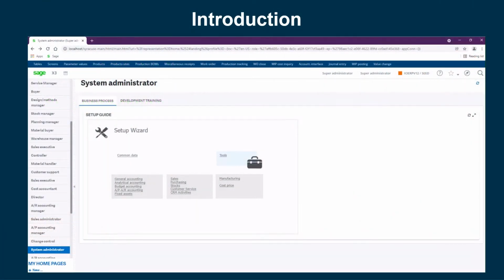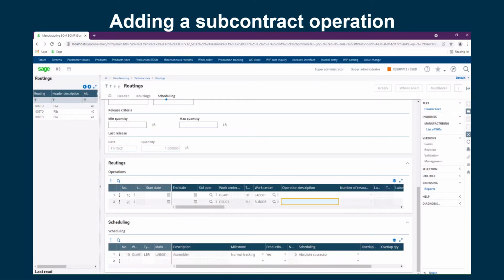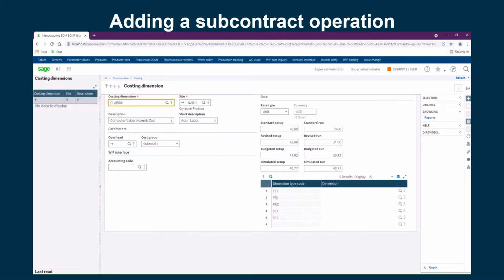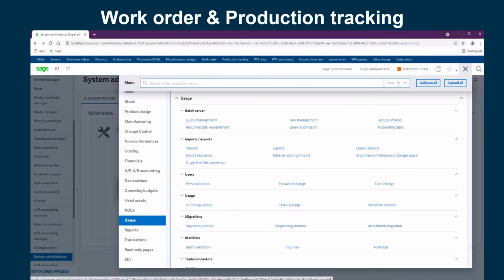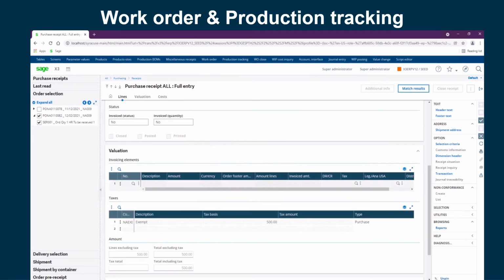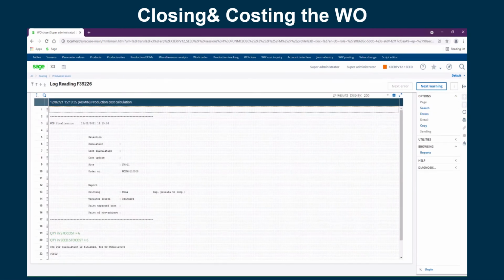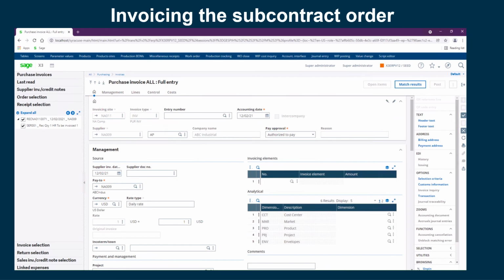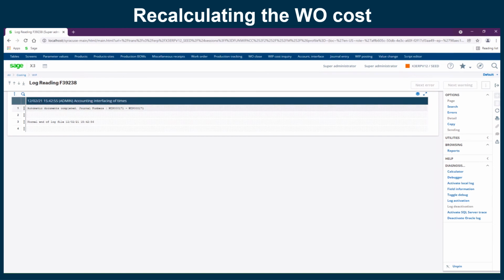Sage X3 Support North America - Using Subcontracting with Work Orders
Using subcontracting with work orders in Sage X3